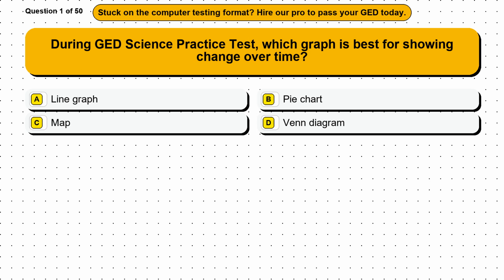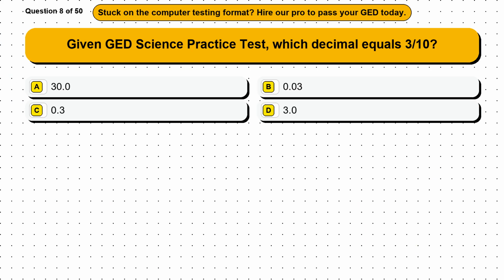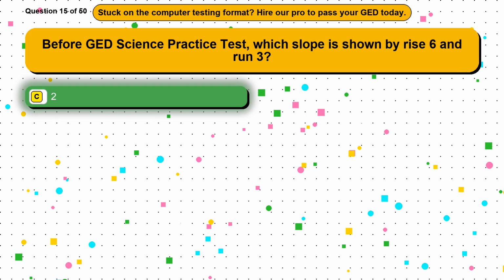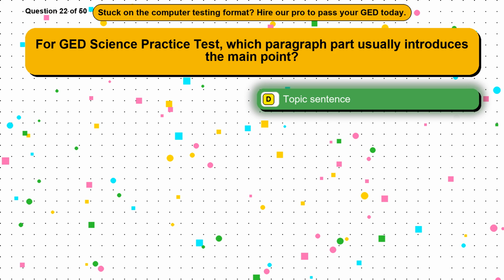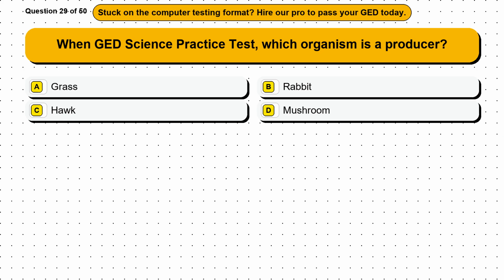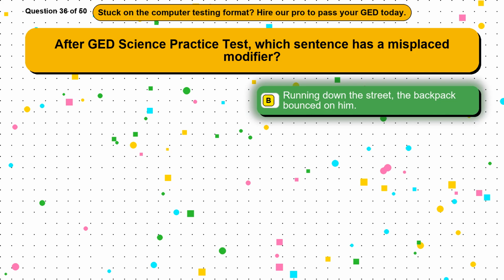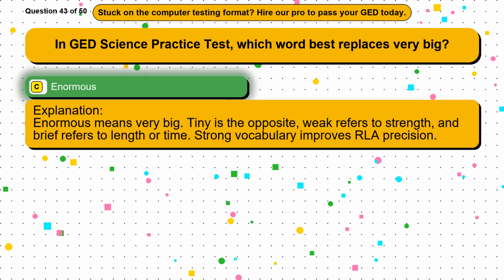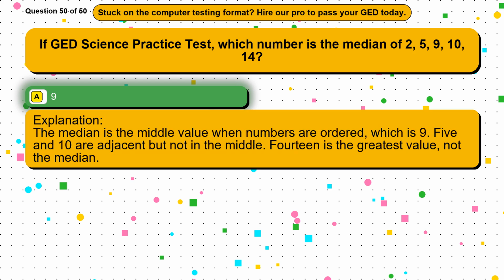GED Science Practice Test | Charts, Graphs, Data & Experiments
GED Science Practice Test review is one of the best ways to prepare for the GED Science exam because it helps you understand how science questions are written. The test is not only about memorizing facts. It also checks how well you can read data, understand experiments, interpret graphs, and make logical conclusions.

This video gives you GED Science Practice Test questions to help you study in a simple and focused way. You can pause the video, choose your answer, and then review the explanation. The goal is to help you understand why the answer is correct and how to avoid common mistakes on test day.

If you are preparing for the GED exam, this GED Science Practice Test can help you review life science, physical science, earth and space science, scientific method, variables, charts, tables, graphs, and evidence-based reasoning. These are important skills for GED Science success.

WHAT TO FOCUS ON FOR GED SCIENCE PRACTICE TEST

For life science, focus on cells, body systems, genetics, heredity, ecosystems, food chains, evolution, health, and basic biology. GED Science Practice Test questions may ask how living things function, how traits are passed down, or how organisms interact with their environment.

For physical science, review matter, energy, force, motion, atoms, molecules, chemical reactions, density, heat, electricity, and waves. Many GED Science questions connect these ideas to real-life situations, so focus on understanding the concept behind the question.

For earth and space science, study weather, climate, the water cycle, rocks, fossils, Earth’s layers, plate tectonics, natural resources, planets, and the solar system. You may see diagrams, charts, or short passages asking you to identify patterns or explain processes.

For scientific method, practice identifying the hypothesis, independent variable, dependent variable, control group, constants, results, and conclusion. Always ask what is being tested, what is being measured, and what evidence supports the conclusion.

For charts, graphs, and tables, read the title, labels, units, and values before answering. GED Science Practice Test questions often ask you to compare results, find trends, identify relationships, or choose the best conclusion from data.

For science reasoning, focus on evidence. Sometimes the passage gives you everything you need, even if the topic feels unfamiliar. Look for cause and effect, increase and decrease, comparison, support, and contradiction.

Use this GED Science Practice Test as part of your regular GED revision. Practice a few questions daily, write down the topics you miss, and review explanations until the question patterns feel easier.

Comment your GED exam date below so we can wish you good luck. Keep practicing — every science question helps you get stronger.